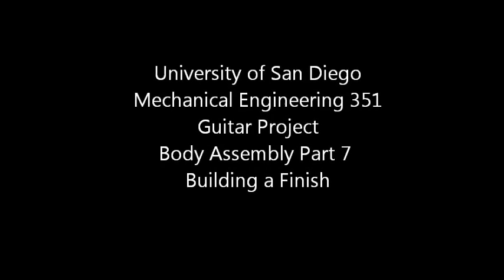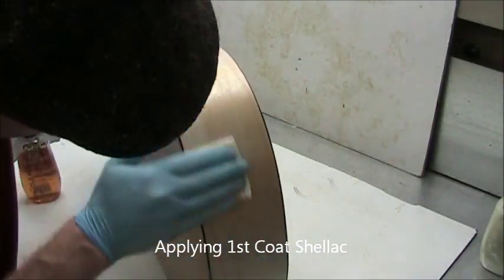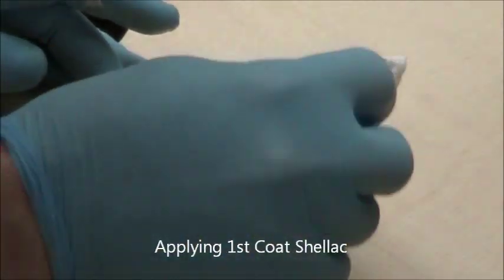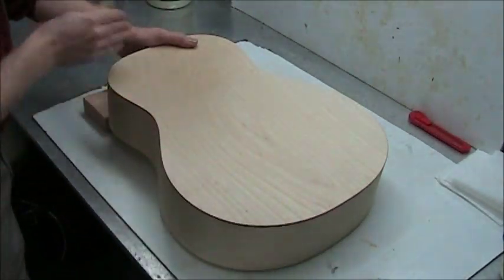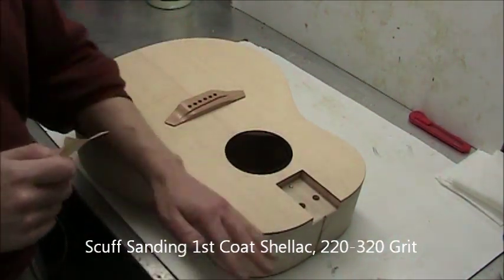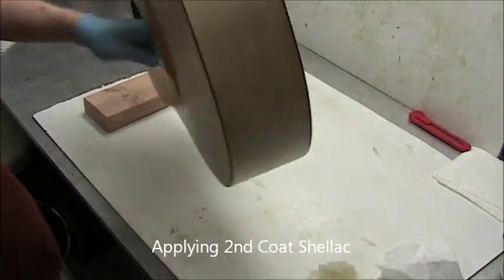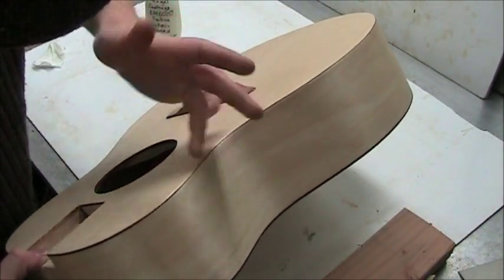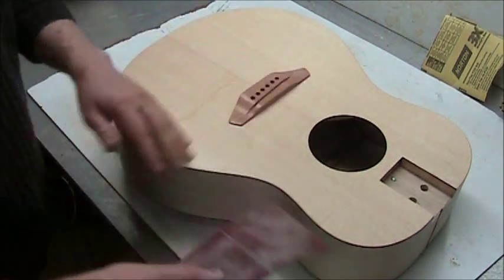Body 6: Finish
Acoustic guitar body manufacturing process
Applying finish: 2 coats shellac (Zinsser SealCoat) 2 coats water-based lacquer (Target Coatings EM6000)

All Finishing is optional.
a. A minimal finish: 1 coat shellac, gently scuff sand with 600 grit.
b. Next level: 1 coat shellac, scuff sand 600 grit, 1 coat lacquer, scuff sand 600 grit.
c. Next level: standard methods below
d. Next level: more coats of lacquer, as many as you want.